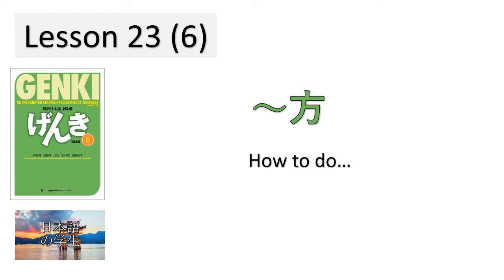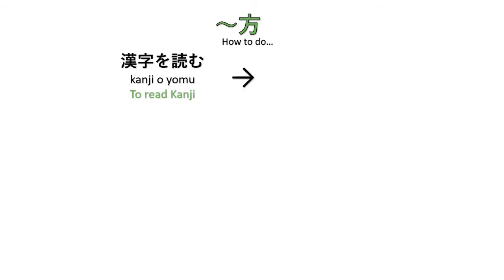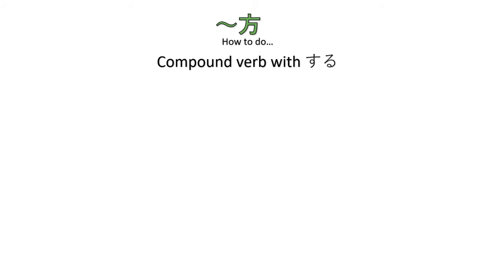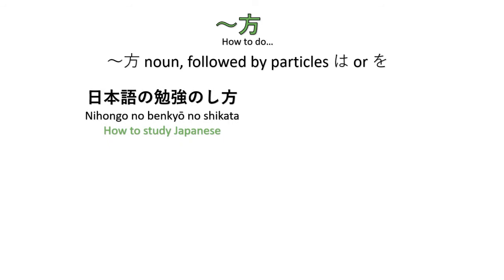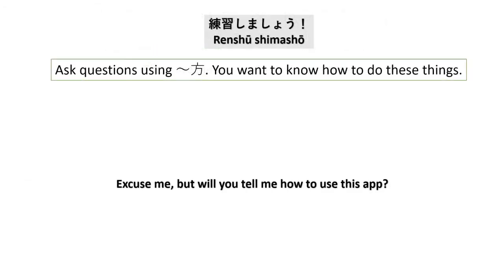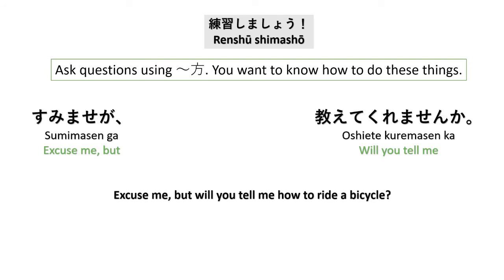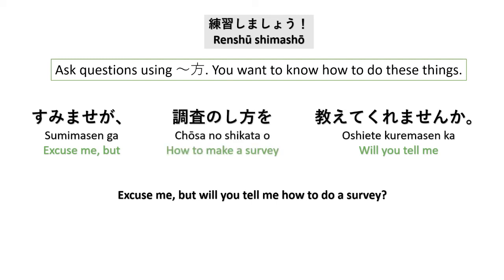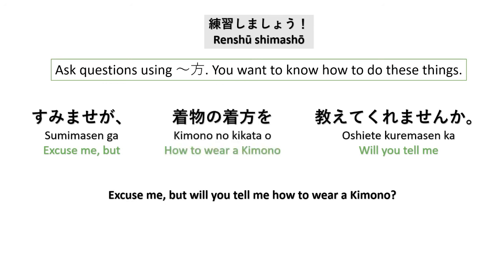『GENKI 2』Lesson 23 (6)┃～方 (kata) "How to do..."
The noun-forming suffix 方 follows the stem of a verb and means "the way in which the action is performed" or "how to do..."
For example: 書き方 (kakikata) how to write...
この漢字の書き方を知っていますか。(Kono kanji no kakikata o shitte imasu ka) - Do you know how to write this kanji?

This is the last lesson for this Kanji series.